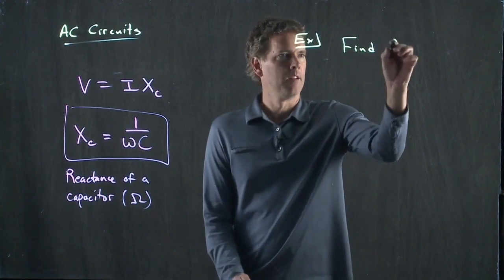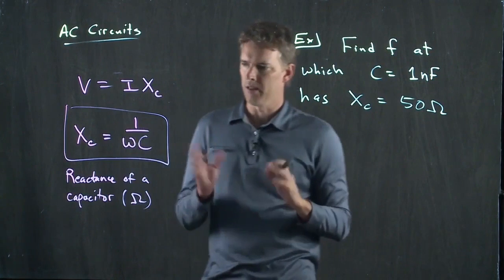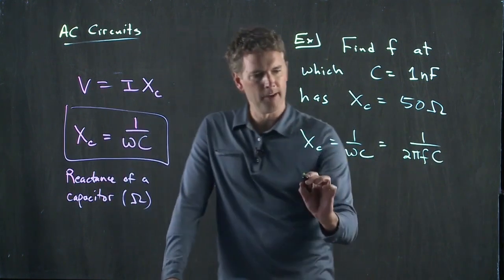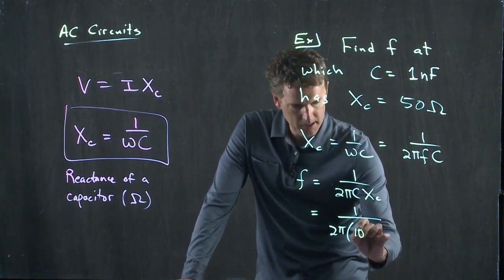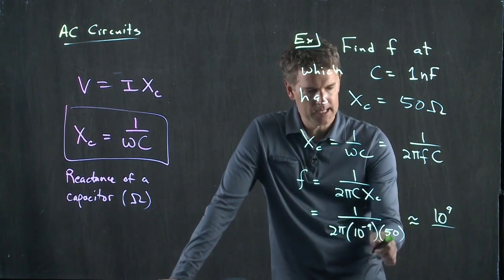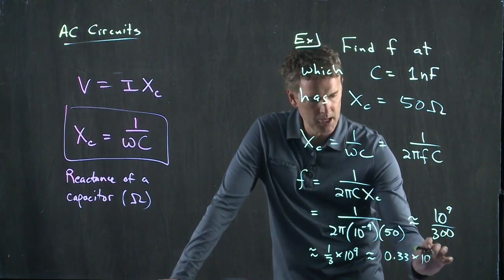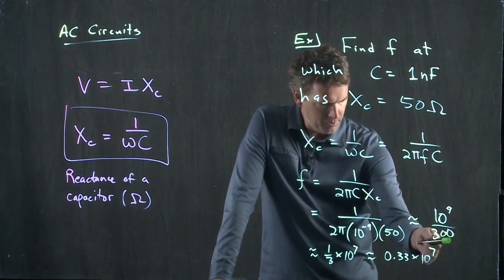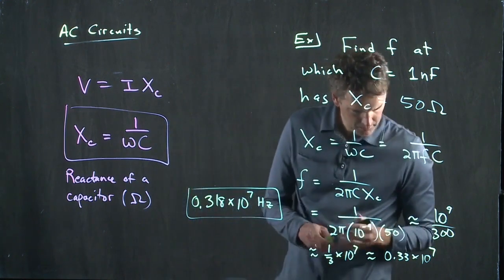What Frequency for a Given Capacitor Reactance? | Physics with Professor Matt Anderson | M26-06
Let's do a specific example where we need to find the frequency at which a given capacitor has a set reactance.  We can do this.